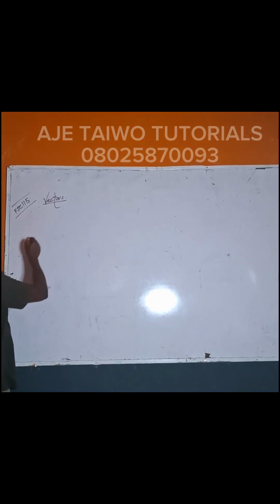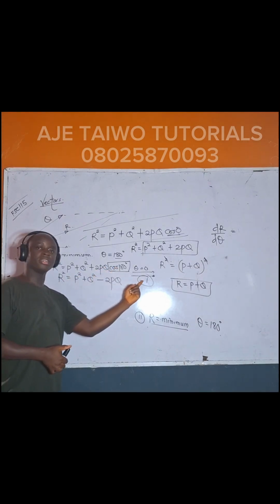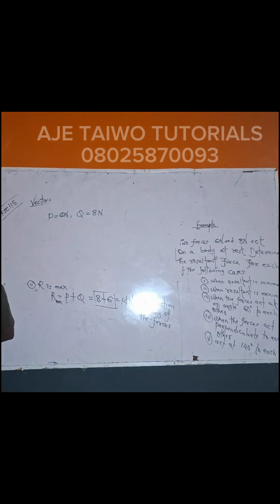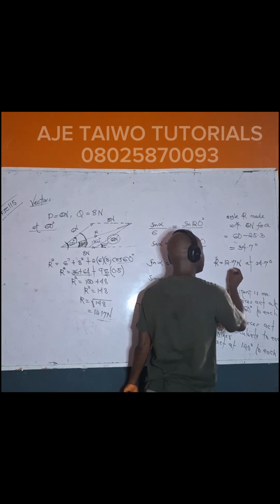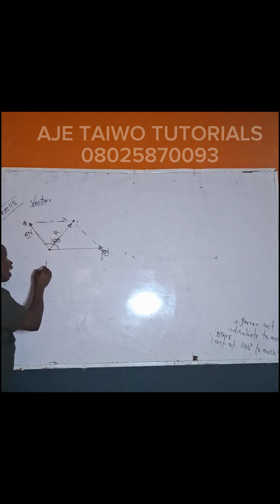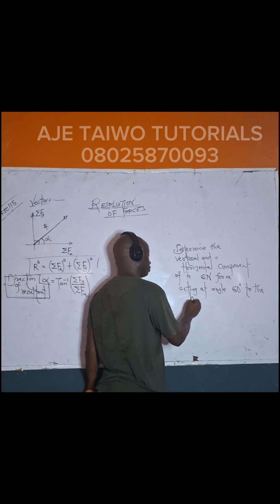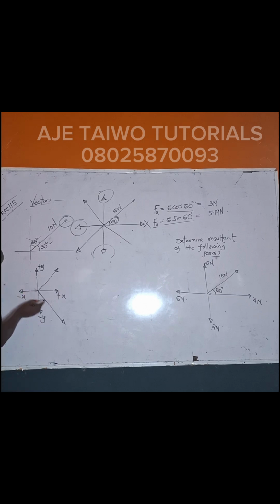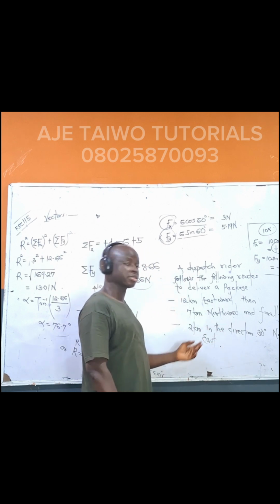FSC 115:VECTORS Part 1